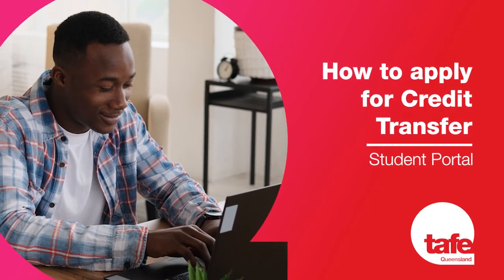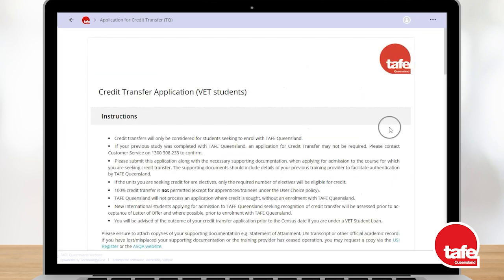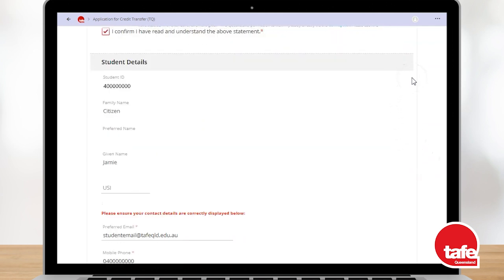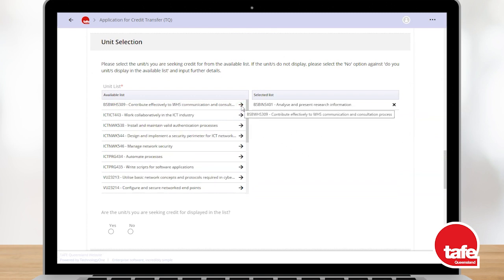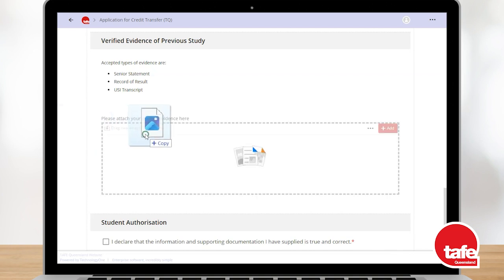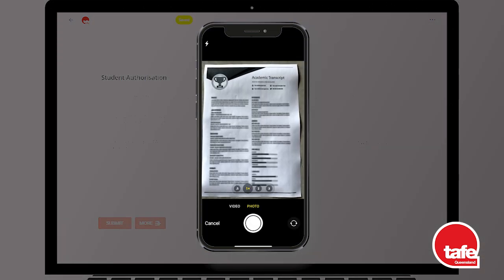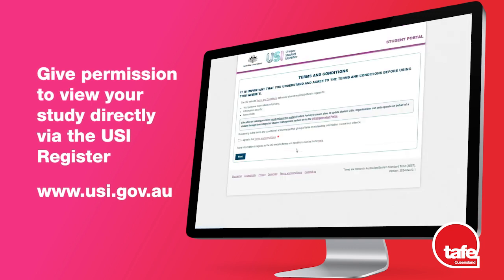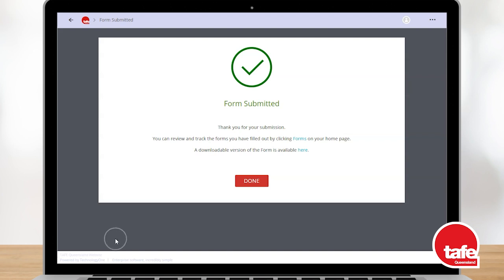TAFE Queensland Student Portal | How to apply for Credit Transfer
The TAFE Queensland Student Portal is your one-stop shop to access the information you need about your study with TAFE Queensland. You can log in to the Student Portal here:

Watch this video to learn how to submit an application for Credit Transfer in your Student Portal.

See how you can:

00:08 – Click the Forms tile

00:15 – Select the ‘Fill out’ button on the ‘Application for Credit Transfer’ (VET students).

00:20 – Review the instructions at the top of the form

00:33 – Learn about the types of evidence required

00:45 – Check your details to make sure they are current

00:57 – Select the course your credits are for, and the location of your prior study

01:03 – Select the units from the list (and confirm if they were all available)

01:20 – Upload your evidence to your application

01:56 – Complete the student authorisation section, including logging into your USI to give TAFE Queensland permission to view your results

02:17 - Save your Credit Transfer application for later without submitting (More button = Save

02:22 – Submit your application (when ready).

02:28 – What happens after your application is submitted.

Featured video, images and music used under license by TAFE Queensland.